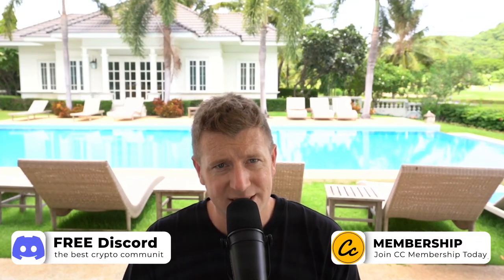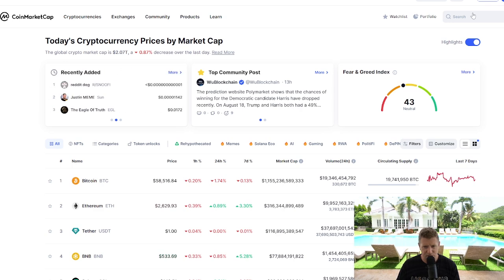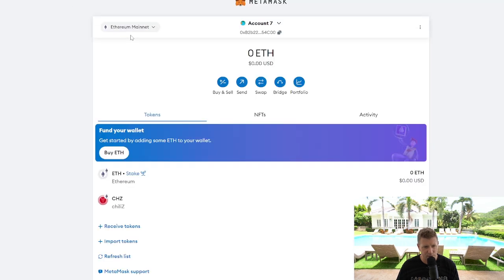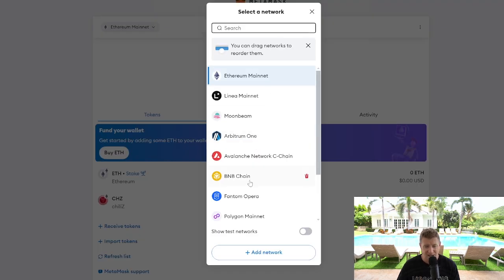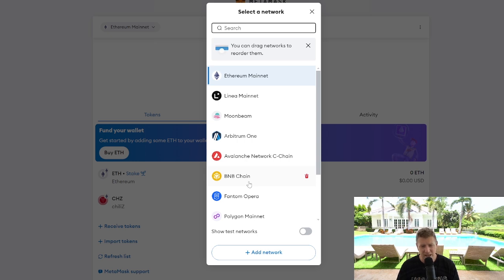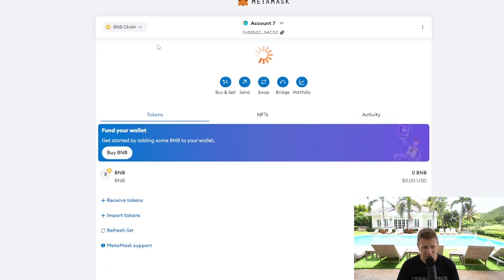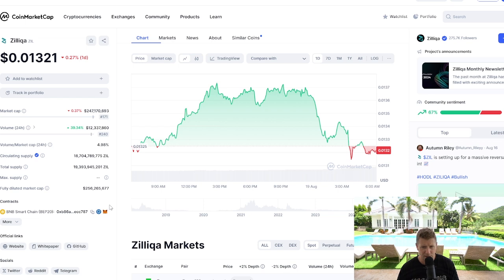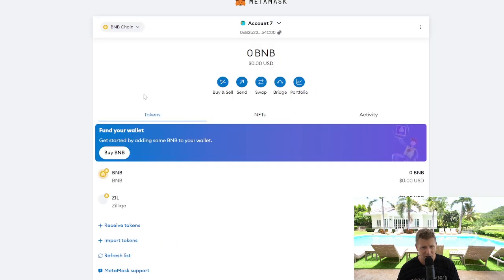How to Add Zilliqa to Metamask Wallet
Learn how to easily add Zilliqa (ZIL) to your Metamask wallet in this simple tutorial. We'll guide you through the step-by-step process, ensuring you're ready to explore the exciting world of Zilliqa blockchain.

MetaMask Wallet Recovery: With or Without Seed Phrasem 2024 👉

➡️ Take part in Seed rounds and private sales - Join Secret Crypto Club ⭐

0:00 Intro
0:11 Adding Zilliqa to Metamask